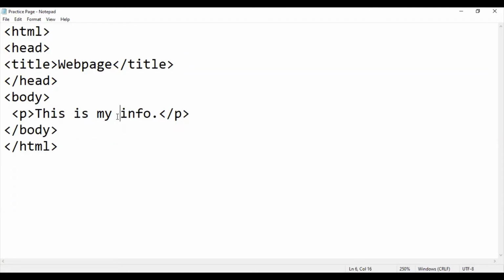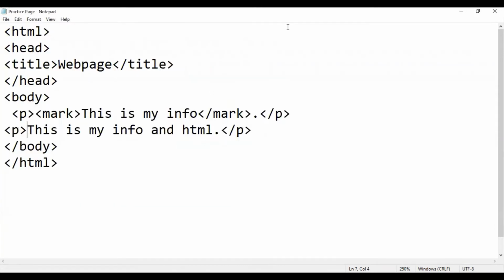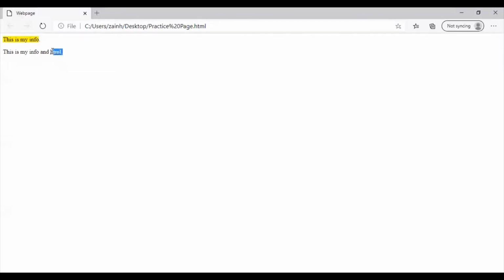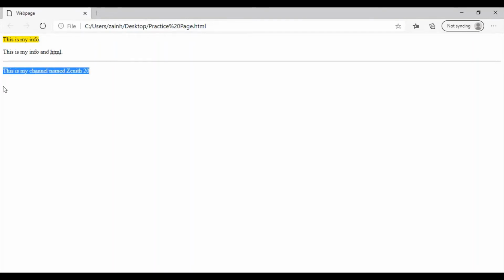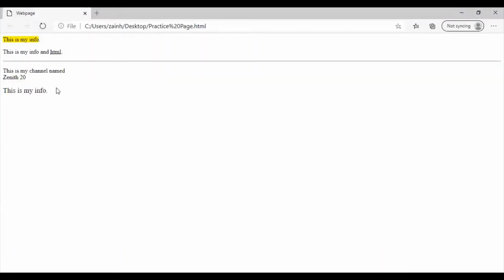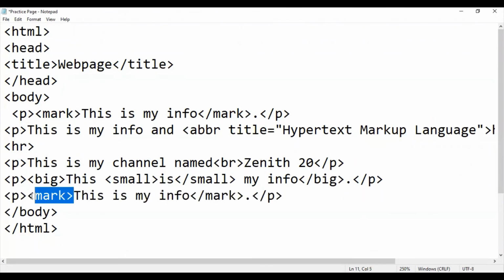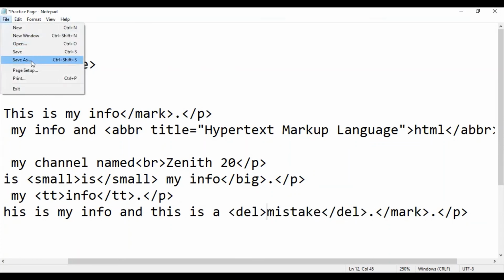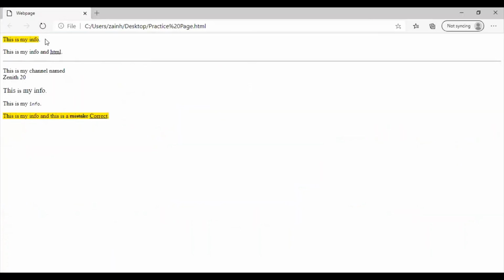Learning HTML Lesson #6 | Creating lines and highlighting text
In this video you will be learning  how to create lines , highlight text and more which will be coming up.